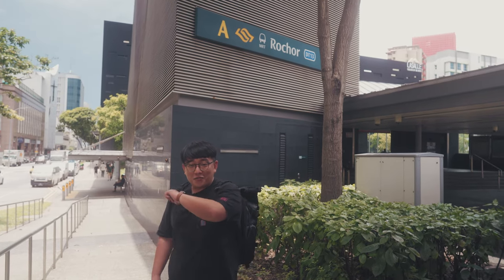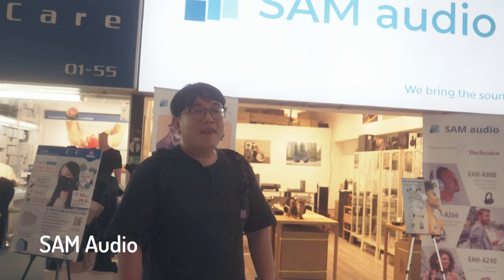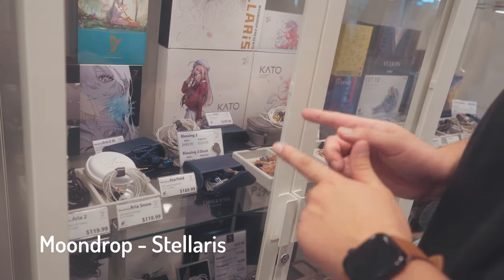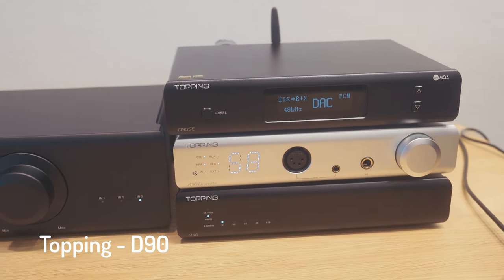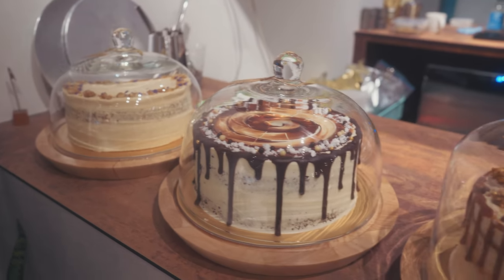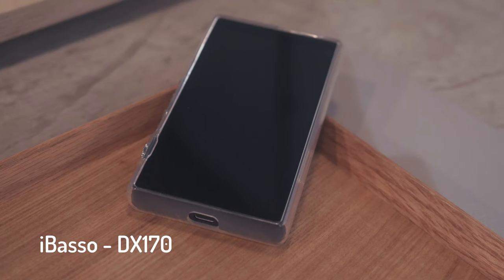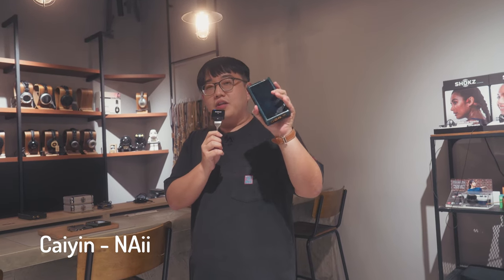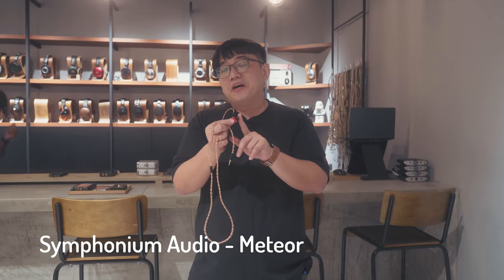Best Places for Audiophiles Pt.2 Sim Lim Square Edition [Feat. Sam Audio & Zeppelin & Co.]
Today, we look at the second holy ground for Audio in Singapore, Sim Lim Square.

Special thanks to Sam Audio and Zeppelin & Co. for allowing us to visit!

You are able to get chifi brands including Moondrop, Dunu, Ibasso, Cayin from these shops as well as well established favorites such as Focal, Sennheiser and more from these shops!

Ok, it was a really warm day and I looked really beat hahahahaha.

0:00 Intro
1:15 Sam Audio
1:45 Beautiful Girl
2:52 Moondrop STELLARIS
3:33 Dunu
5:09 Zeppelin & Co.
6:05 Hiby RS2
6:41 Ibasso
8:28 Cayin
9:36 final Audio
10:04 Hai Di Lao Action
10:13 Symphonium/NightJar Meteor